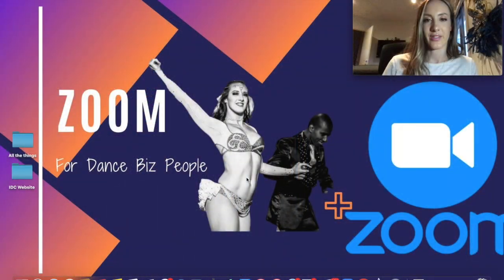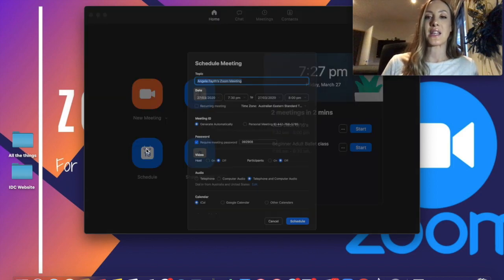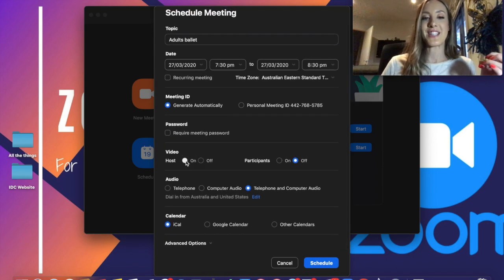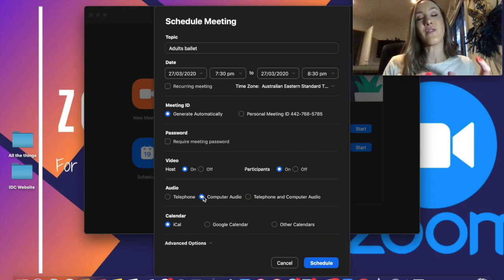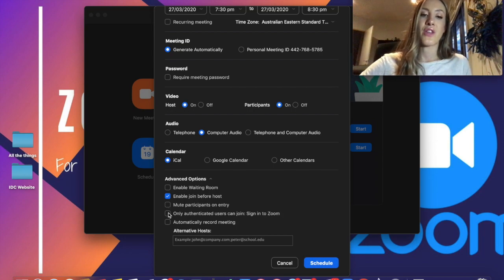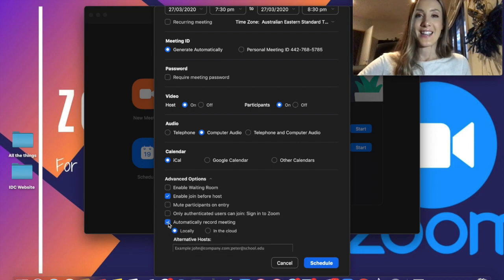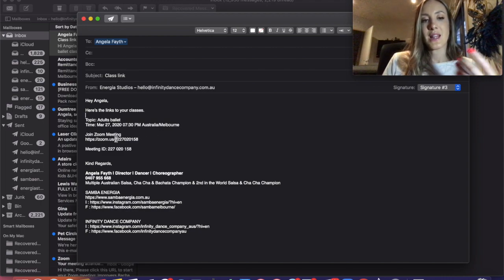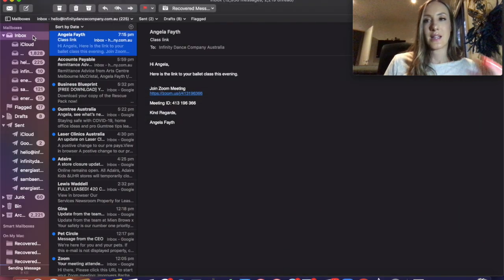How To Schedule A Dance Class On Zoom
Are you finding Zoom for your online dance classes a little overwhelming in a era where we all have to pivot and pivot quickly?

In this video I will teach you how to schedule a dance class on zoom

n this video, I'll go over exactly how to schedule your dance classes on zoom, including the best ways to format the invitation, what each of the sections mean and which options I select or don't select and why.

In this video, I'll go over my instagram hashtag strategy 2020, including the best instagram hashtag strategy, how to use instagram hashtags properly to avoid the top instagram hashtag mistakes, as well as how to fin the best instagram hashtags. There are key hashtag istakes to avoid when it comes to looking at your instagram hashtag strategy, and by watching this video, you'll also answer the question "do hashtags still work in 2020!?". The short answer is YES.. but only when you do it right. Tune into today's video as we explore some of the top instagram strategy 2020 and the best instagram strategy 2020.